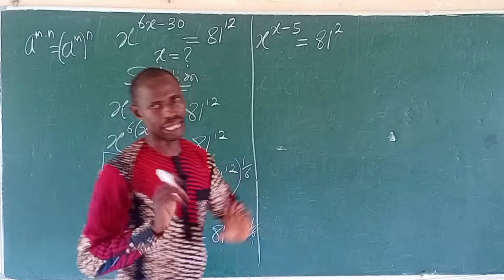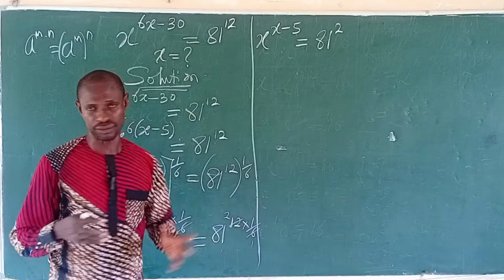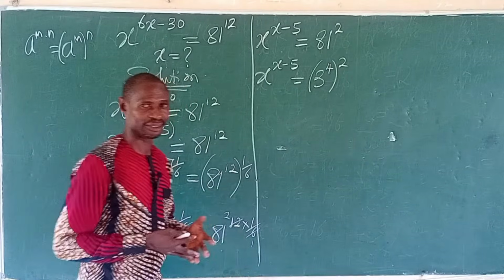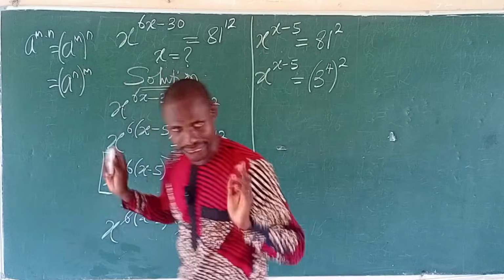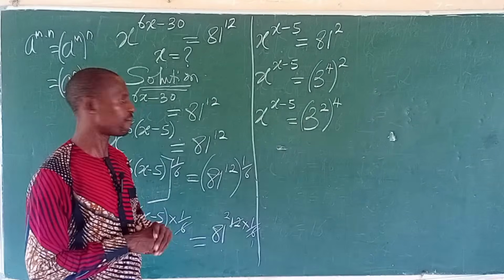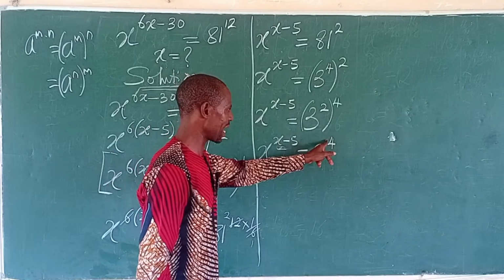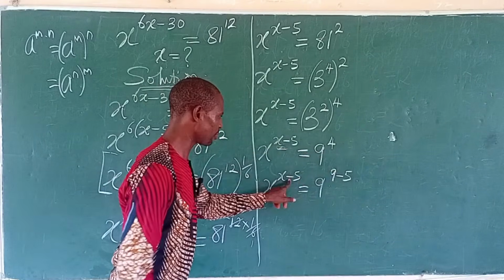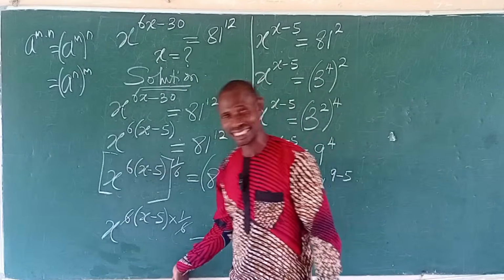Highlight 5:05 - 10:05 from 🤣 USA Nice Exponential Equation | Can You Solve This ?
Watch us as we go LIVE here solving this USA exponential equation step-by-step.

Thanks 😊